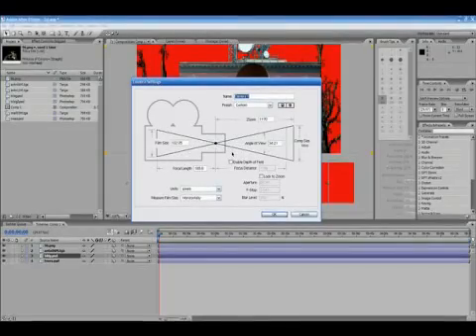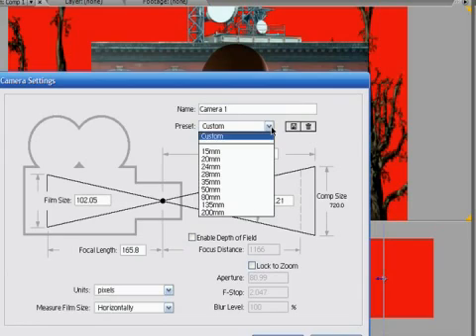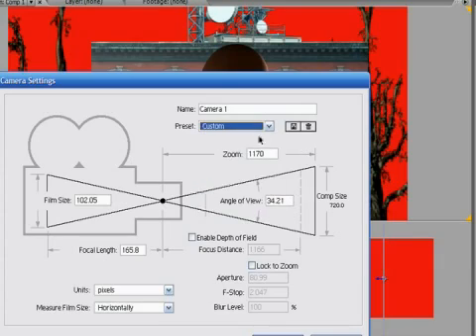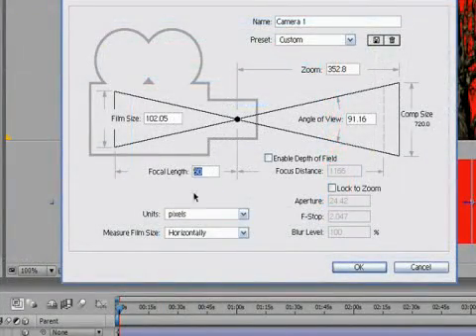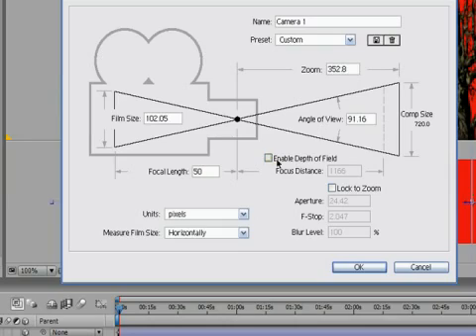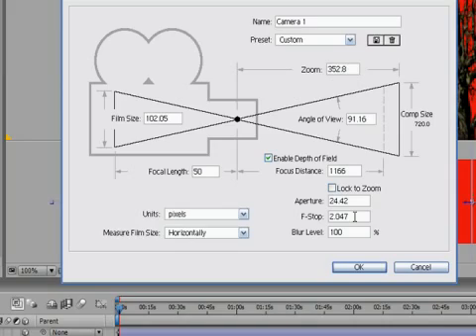Cameras in Adobe After Effects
Cameras in Adobe After Effects. Part of the series: Advanced After Effects Techniques. Tips for telling After Effects how you want to see your files. Learn how to work with the camera feature of Adobe After Effects software in this free video editing tutorial from a film production professor.